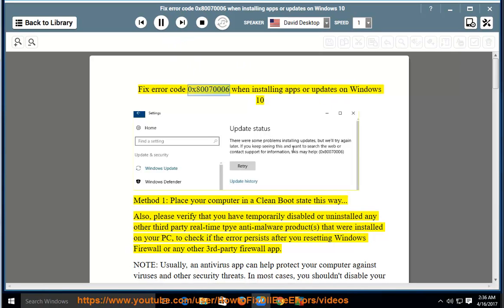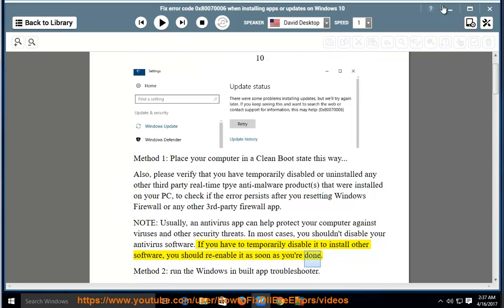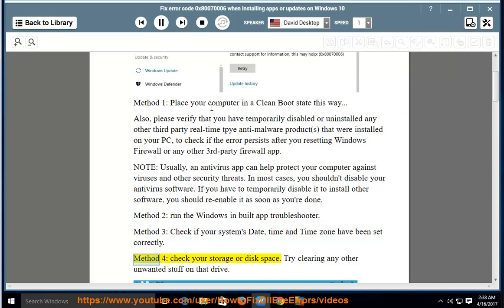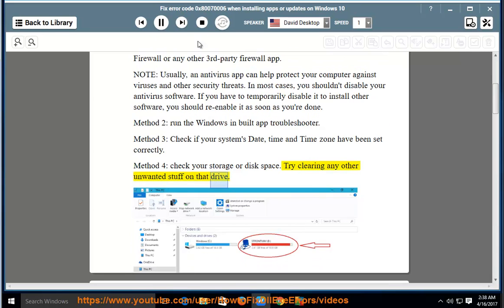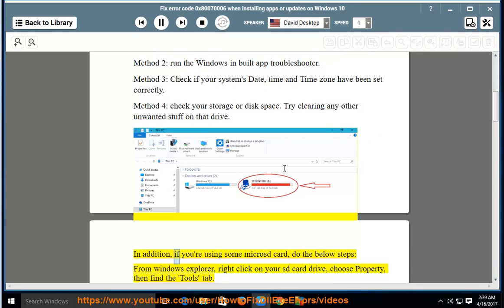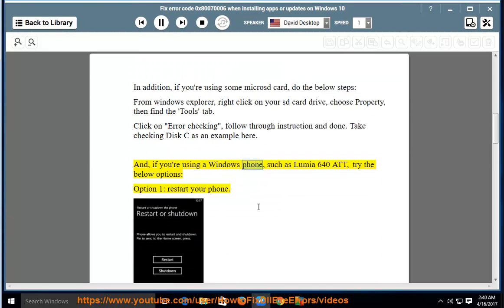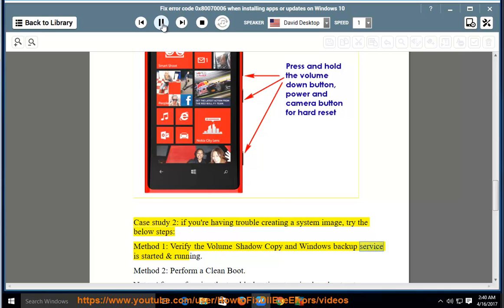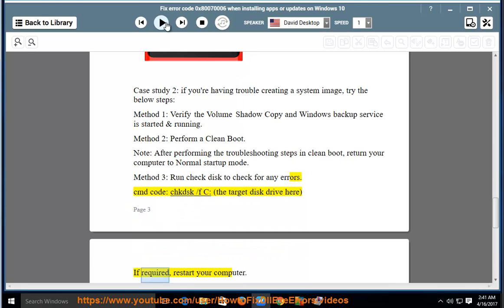Fix error code 0x80070006 when installing apps/update(s) on Windows 10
This vid helps Fix error code 0x80070006 while trying to install some app or update(s) in your Windows 10.